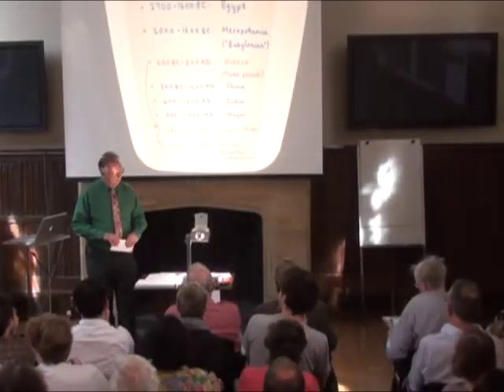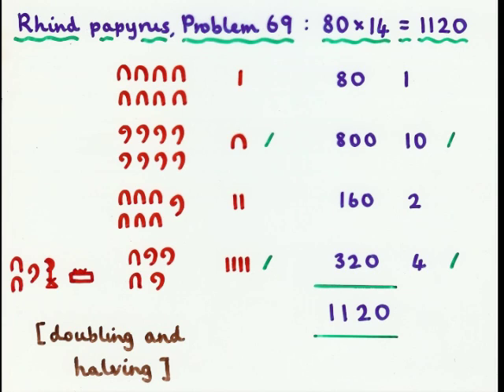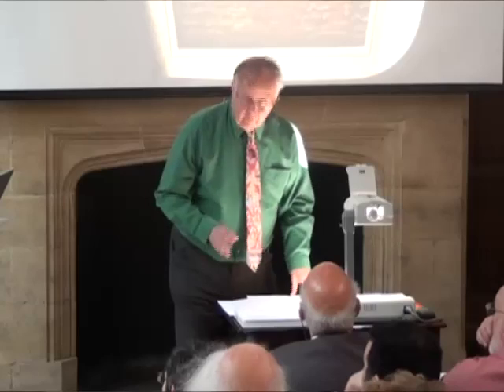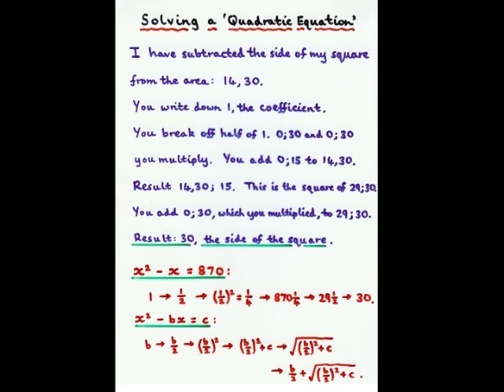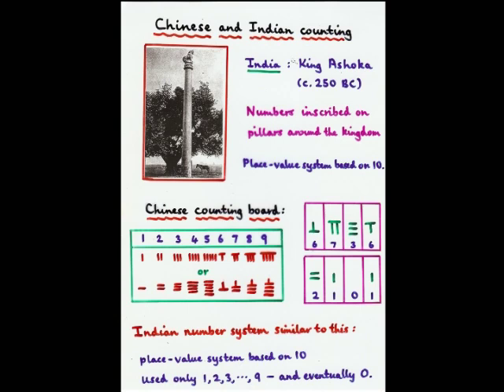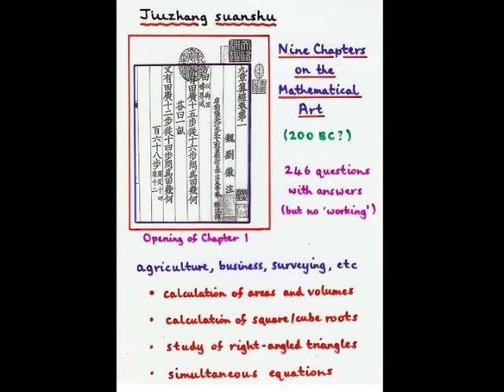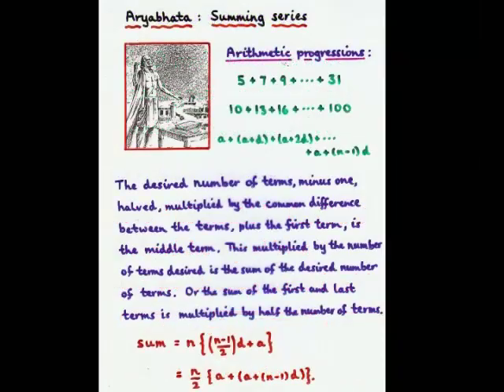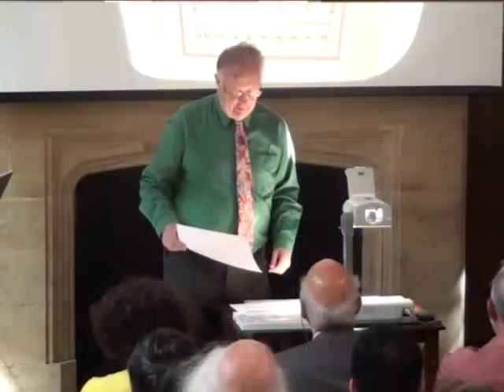Early Mathematics: A Short Introduction - Professor Robin Wilson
A short introduction to early mathematics, spanning the globe from Egypt to Greece and on to India, by Robin Wilson, Emeritus Gresham Professor of Geometry.